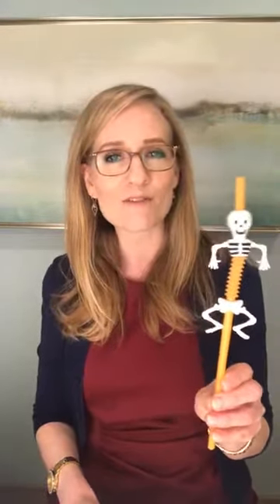How to Get Kids to Drink Water Instead of Sugary Drinks!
Sugary drinks can leave kids feeling irritable and moody. Also makes it harder for them to focus and makes them more hyper.

Here are some tips on how to get kids to drink more water and less sugary drinks:
* Add fruit to water, bright-colored fruit definitely gets kids excited
* Make fruit-filed ice cubes and let them go and pick out their ice cubes
* Silly straws are a fun way for them to drink water
* If your child likes soda, try switching that out with sparkling water - make sure it doesn’t have any artificial flavors or colors
* Let your kids pick out their own water bottle

These tips should get your kids to drink more water, more often. Happy to hear about any tips you use to get your kids to drink more water?

Learn more about better behavior through nutrition on Dr. Beurkens Blog and Podcast.

LIFE WILL GET BETTER - Simple Solutions for Parents and Children with Attention, Anxiety, Mood, and Behavior Challenges